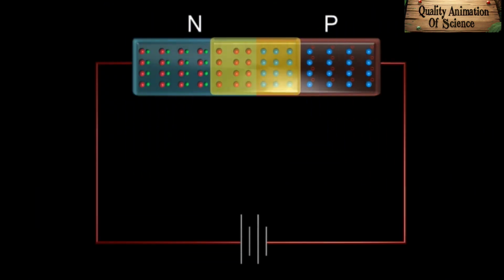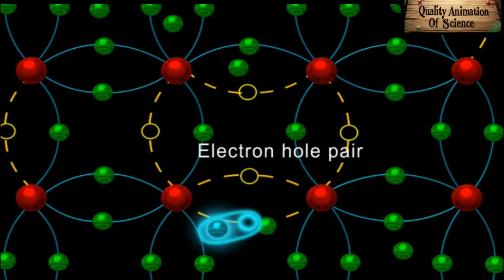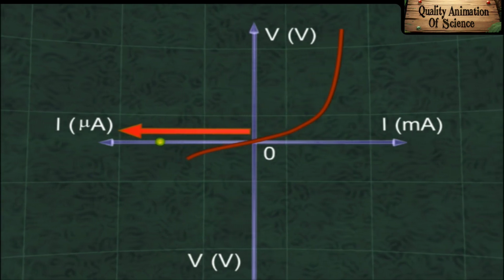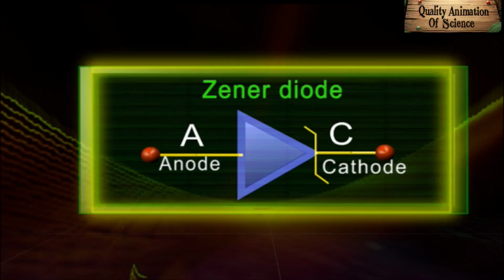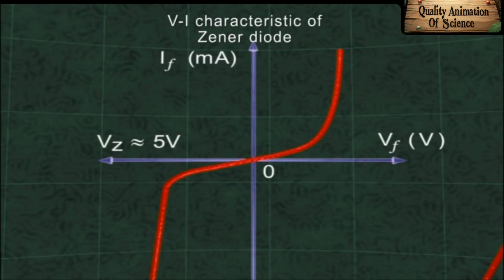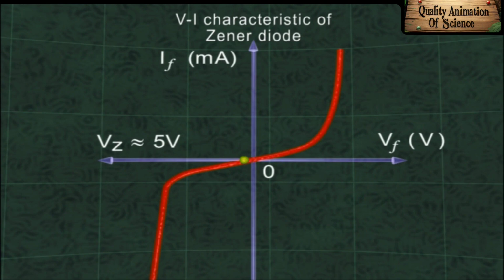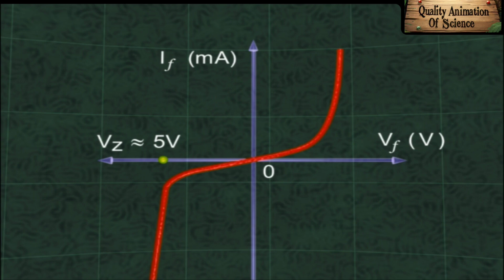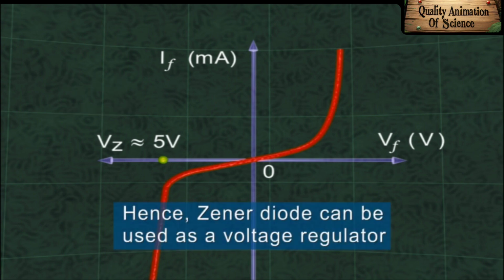Episode 12 | What is a Zener diode | Zener diode working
Zener diode

*Video Title:* "Unlocking the Power of Zener Diodes: Understanding Voltage Regulation"

*Channel Name:* Quality Animation Of Science

*Video Description:*

Welcome to Quality Animation Of Science! In this animated video, we'll explore the fascinating world of Zener diodes and their crucial role in voltage regulation.

Learn about:

Learn about Zener Diodes and their applications in electronics! In this video, we'll dive into the world of Zener Diodes and explore what they are, how they work, and their importance in electronic circuits. From voltage regulation to surge protection, we'll cover it all. Whether you're an electronics enthusiast or a student looking to learn more about Zener Diodes, this video is for you! So, let's get started and find out what a Zener Diode is!

- What is a Zener diode?
- How does it work?
- Zener diode characteristics
- Voltage regulation applications

Discover the importance of Zener diodes in electronic circuits and how they protect against voltage fluctuations.

1. Zener diode
2. Voltage regulation
3. Electronic circuits
4. Diodes
5. Electronics
6. Physics
7. Engineering
8. Science

*Explanation Tags:*

1. Semiconductor devices
2. Electronic components
3. Circuit protection
4. Voltage stabilization
5. Electrical engineering

*Viral and Trending Hashtags:*

1.
2.
3.
4.
5.
6.
7.
8.

*Categories:*

1. Education
2. Science & Technology
3. Electronics
4. Engineering

*Thumbnail Suggestions:*

- An animated Zener diode symbol
- A circuit diagram featuring a Zener diode
- A graphic illustrating voltage regulation

- Diodes: The Ultimate Guide
- Transistors: Understanding Amplification
- Resistors: The Basics of Electronic Circuits